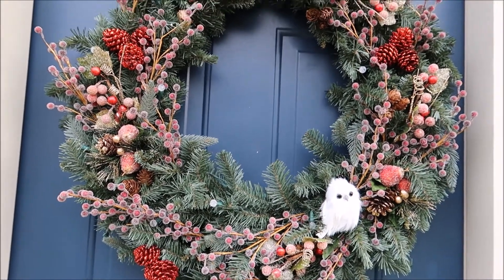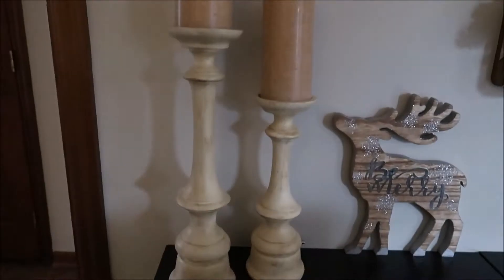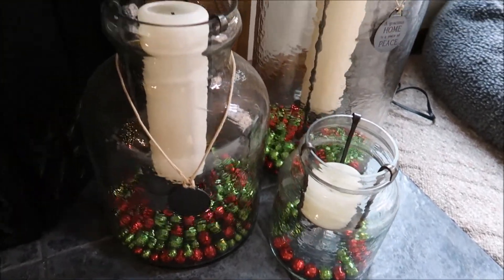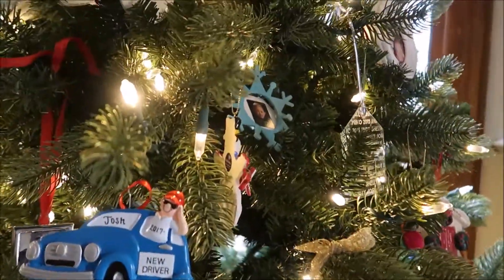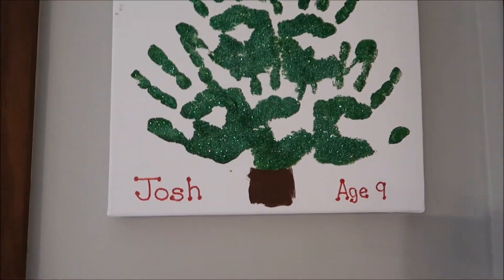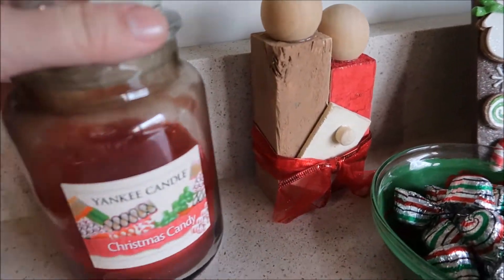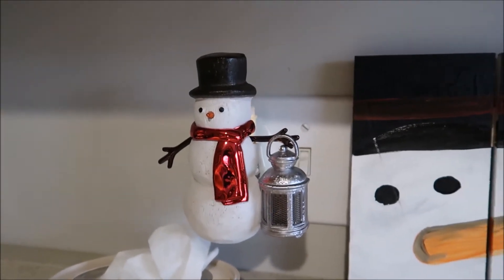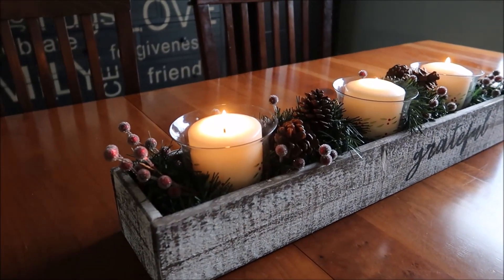Christmas Home Decor Tour Vlogmas Day 21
Vlogmas day 21.  Here are a few other videos you may be interested in. ...